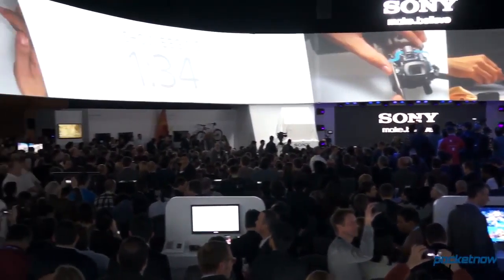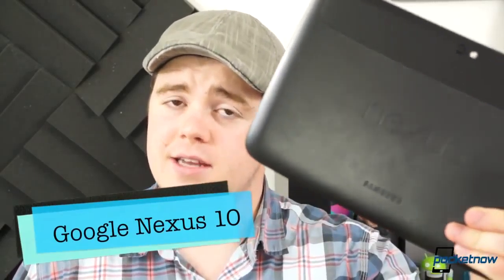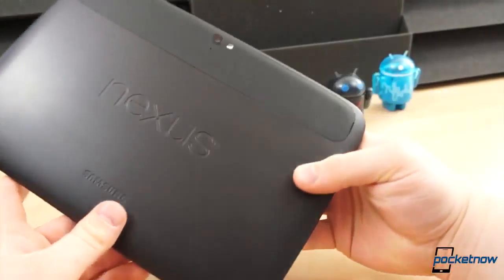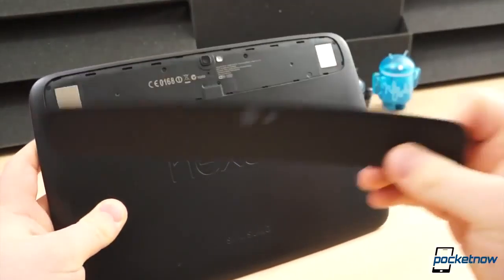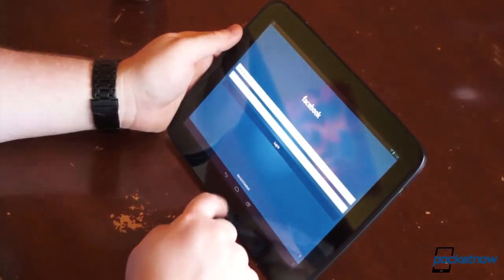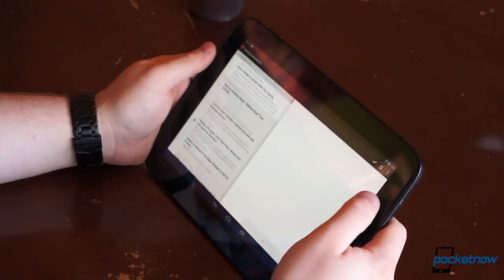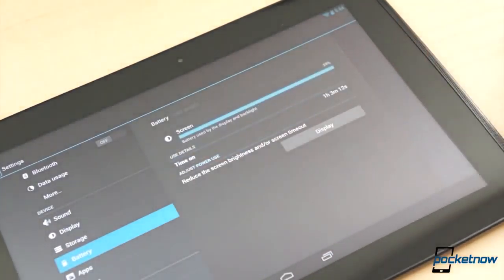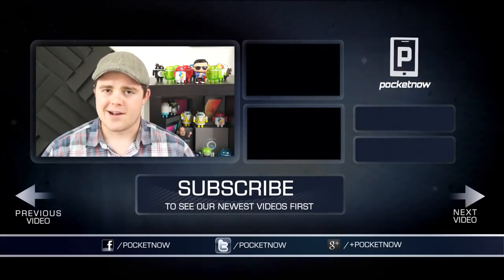Google Nexus 10 After The Buzz Episode 18